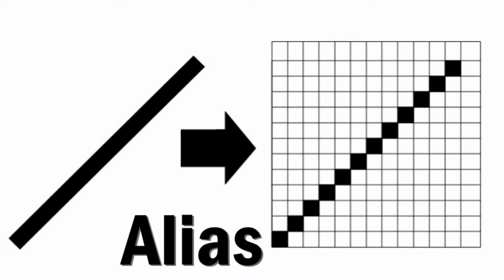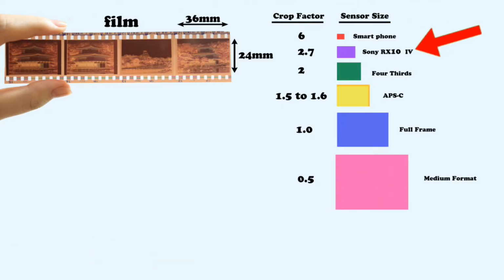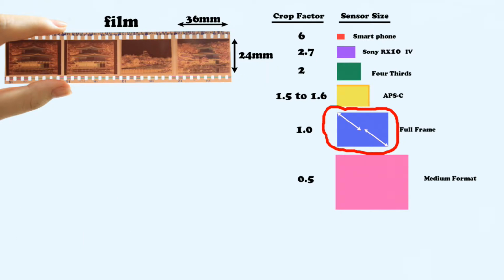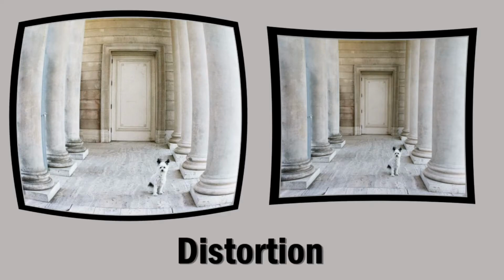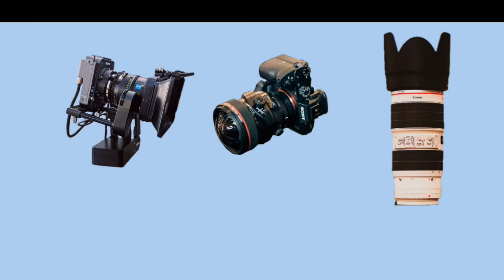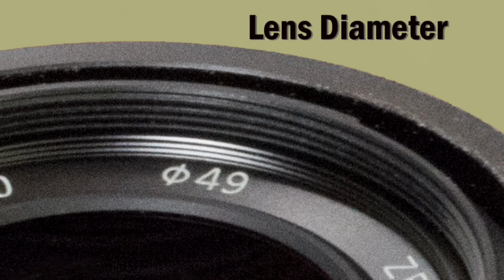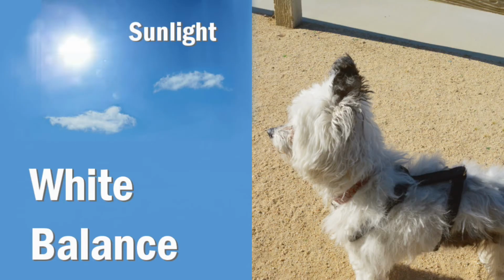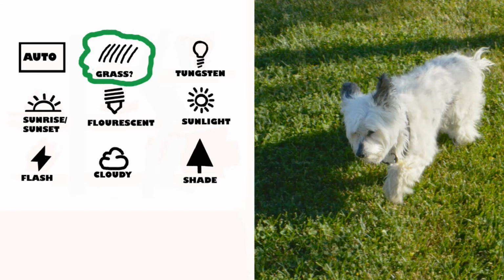Camera Jargon for Beginners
Photographers love jargon. Here's a quick A-Z translation tutorial for camera terms like crop factor, diffraction, alias, SOOC, white balance, focal length, and many more. Have fun watching and please comment on the lingo I missed.